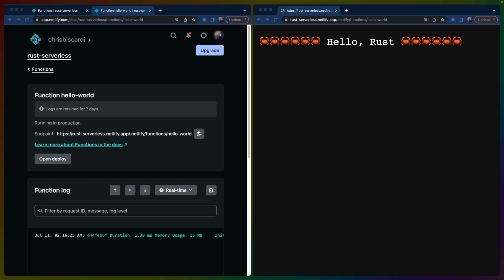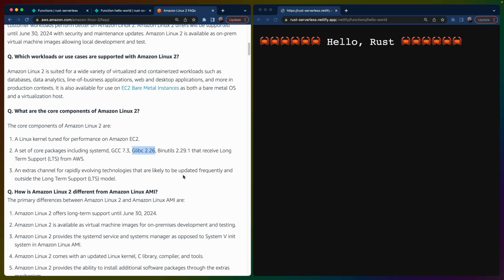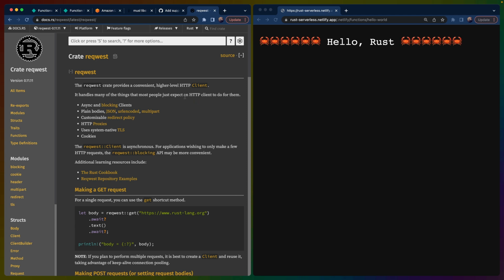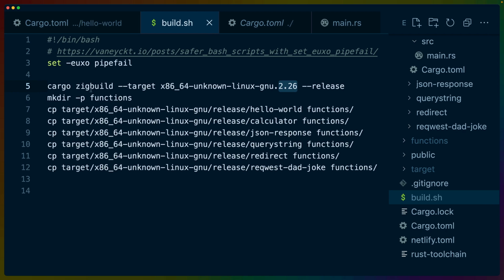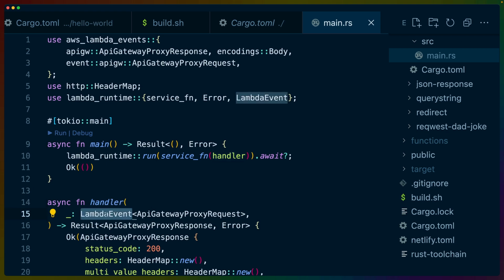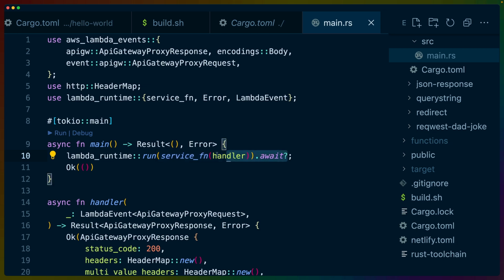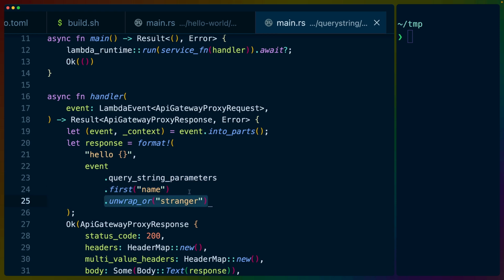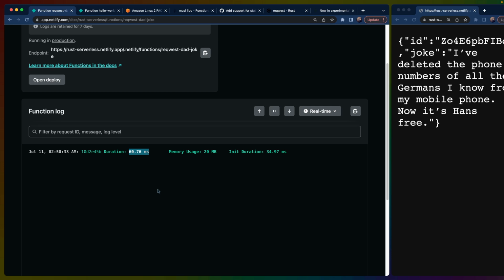Know this before deploying Rust to Netlify Functions